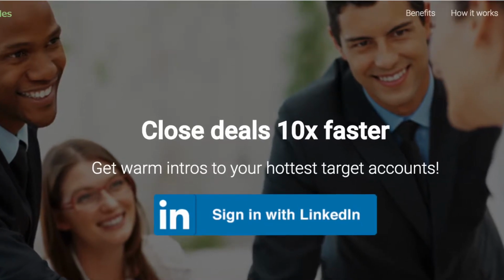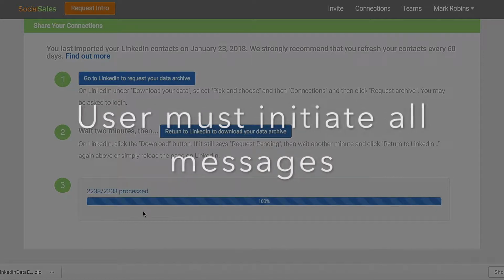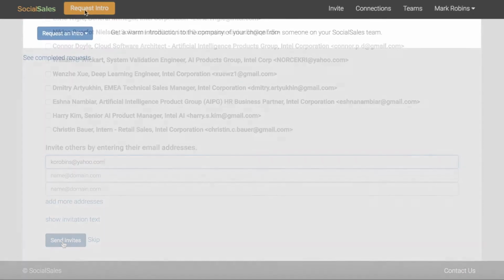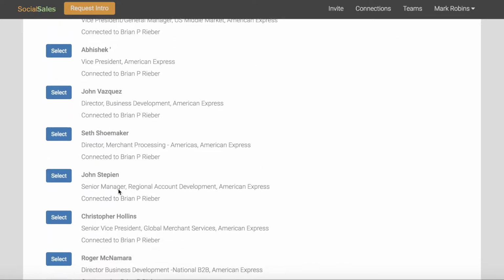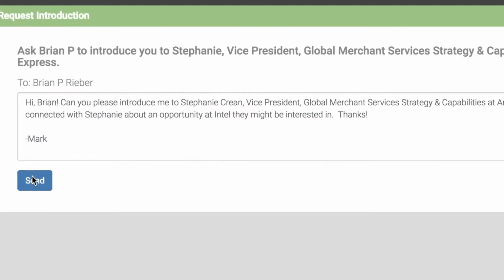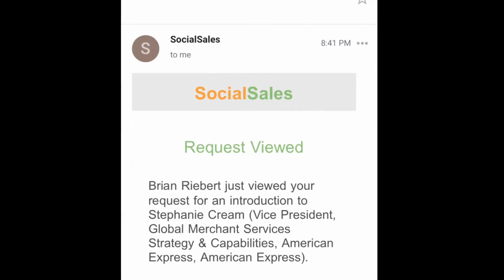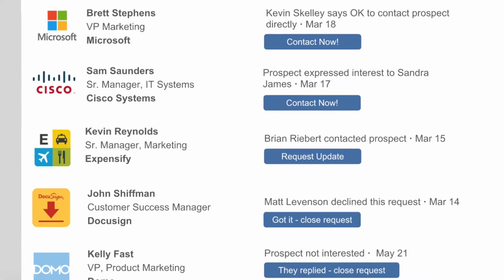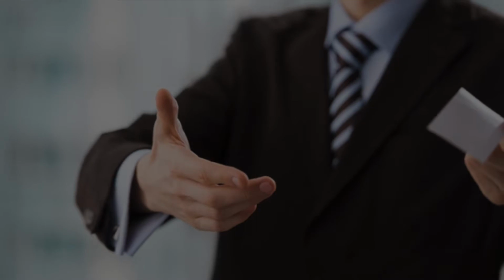How SocialSales Works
In a previous video, we introduced you to a new app called SocialSales and the advantages it offers over LinkedIn to help salespeople get warm introductions. In this video, we’ll demonstrate how SocialSales works.